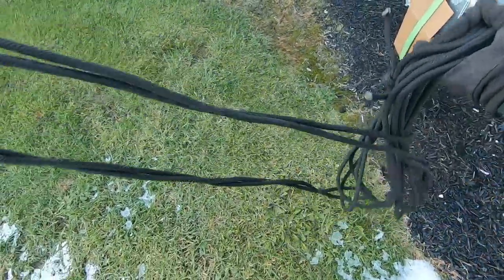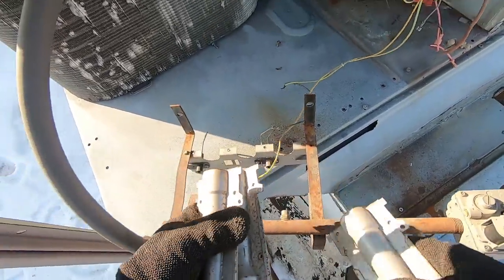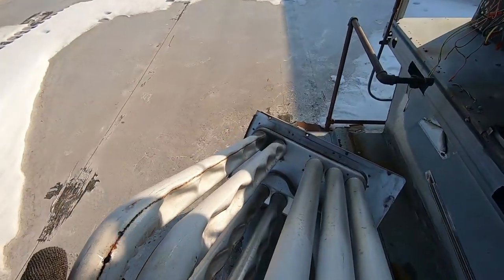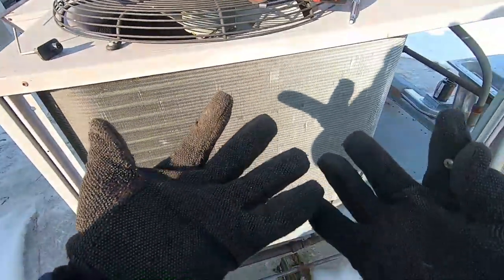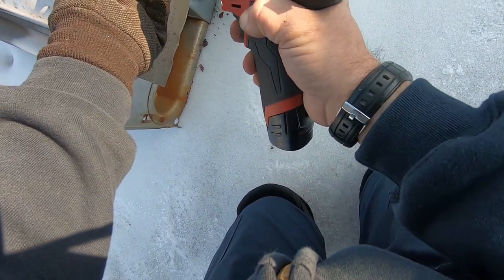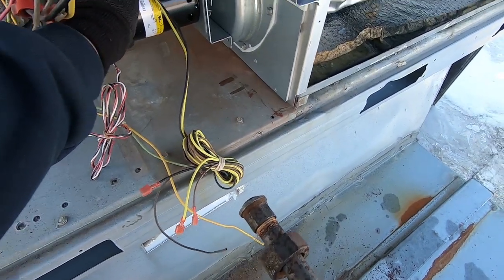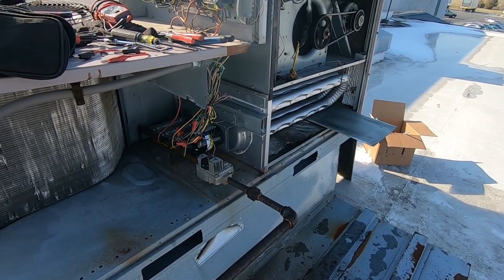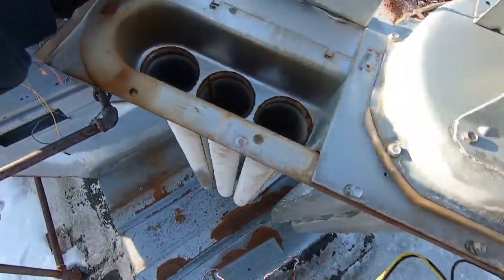Carrier Gas Package Heat Exchanger Replacement Start To Finish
Check Description For Links. I show how I replace the heat exchanger in a gas rooftop unit that has a cracked heat exchanger and where to look for these silent killers and fire hazards. The rebuild includes the heat exchanger, draft motor, ignitor, flame sensor and burners for a complete restoration of an old heating and cooling rooftop unit.